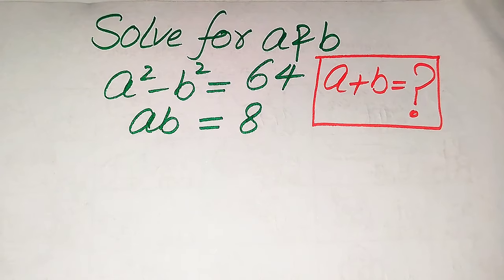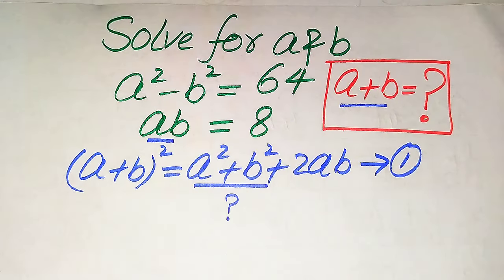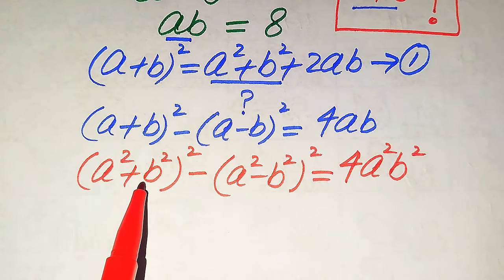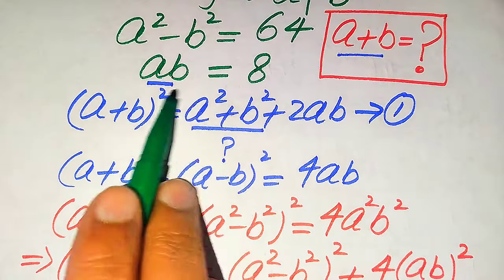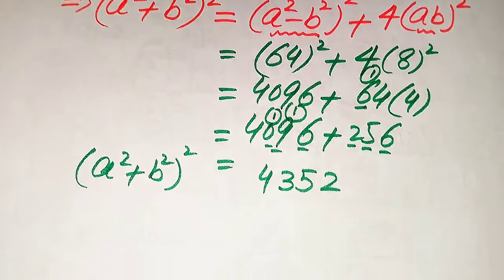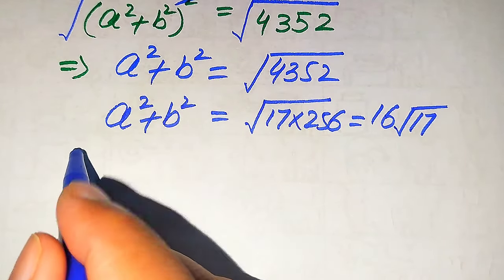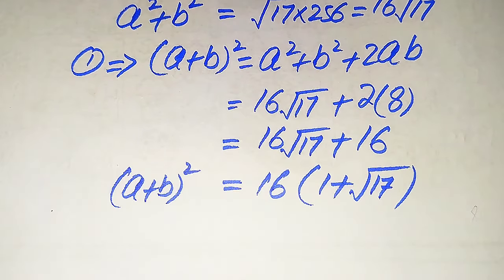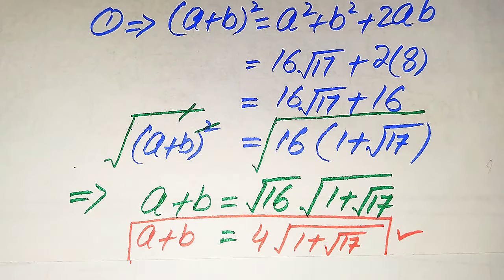Solving a 'Harvard' University entrance exam | Find a+b?